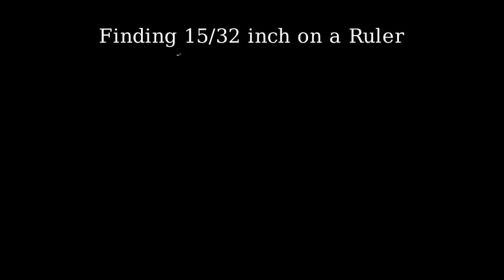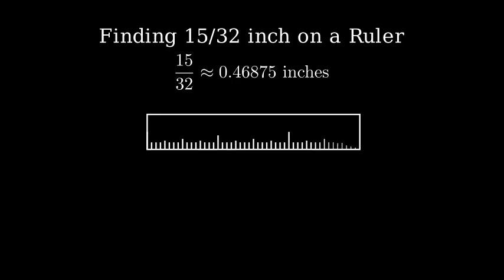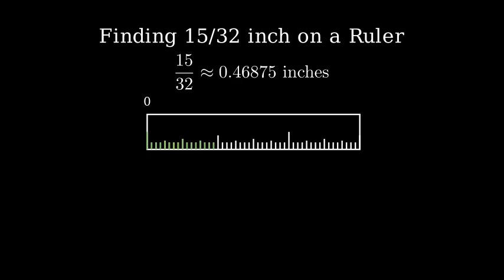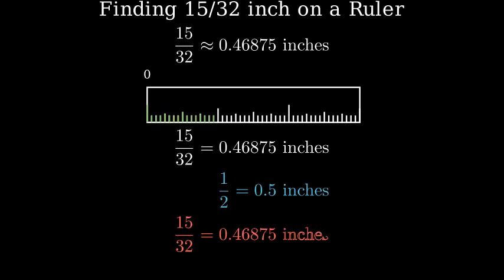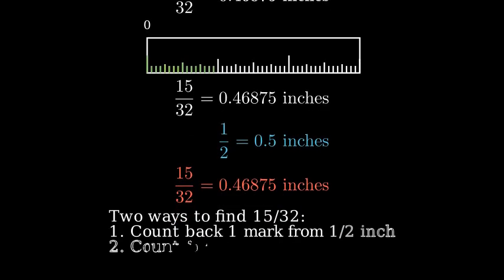How to Find 15/32 on a Ruler or Tape Measure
To find 15/32 on a ruler or tape measure, follow these steps:

1. **Understand the markings**:
   A typical ruler or tape measure that is marked in 1/32-inch increments will have 32 small divisions between each inch.

2. **Locate the 32nd divisions**:
   Each inch is divided into 32 equal parts, with 32 tick marks between each whole inch.

3. **Count the 15th tick**:
   Starting at the 0 mark, count 15 tick marks to the right. Each tick represents 1/32 of an inch. The 15th tick mark represents 15/32 of an inch.

4. **Check the position**:
   15/32 is just after the 1/2 inch mark (which is 16/32). So, 15/32 is slightly before the 1/2 inch mark on the ruler.

So, 15/32 on a ruler or tape measure is the 15th tick mark after the 0 mark, slightly before the 1/2-inch mark.